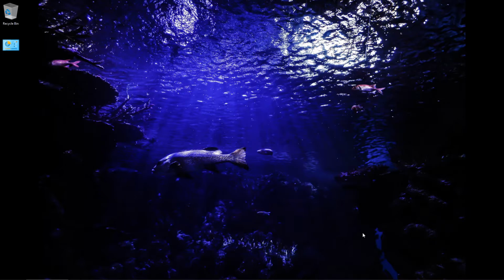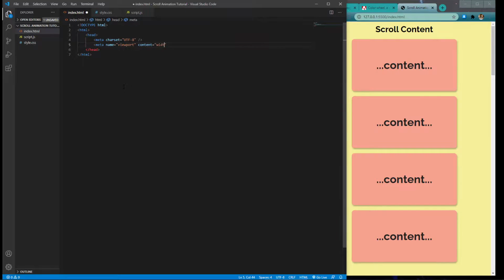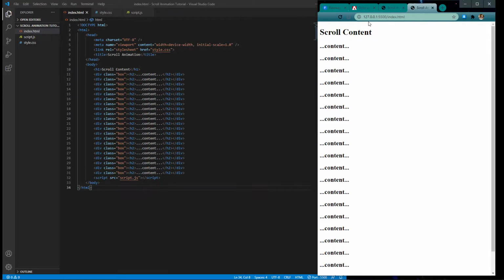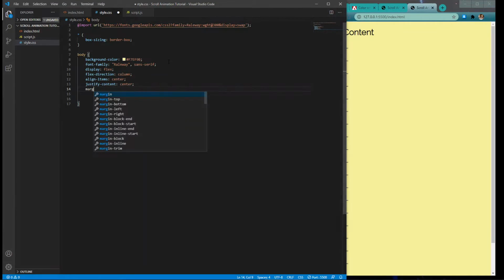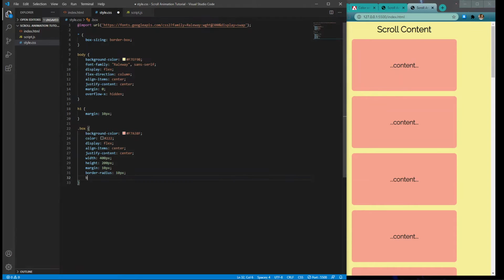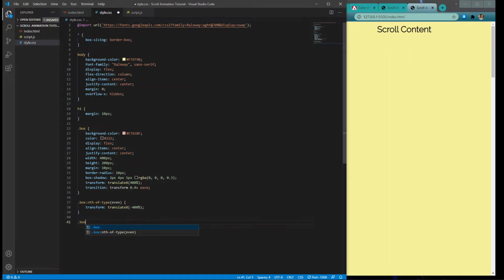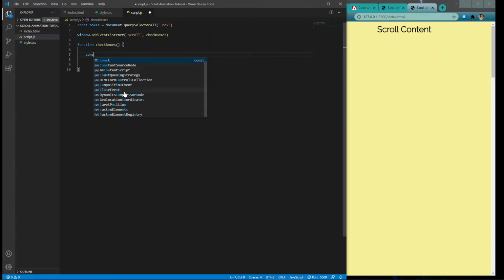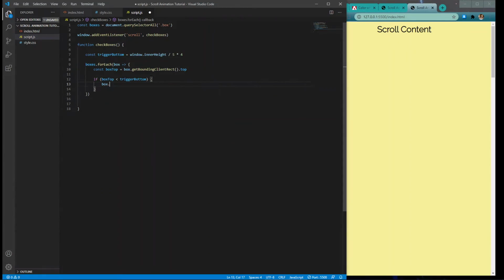Full Frontal Developer | Scroll Animation | 07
This video demonstrates how to quickly and easily create animated content while scrolling a web page using HTML, CSS, and JavaScript.